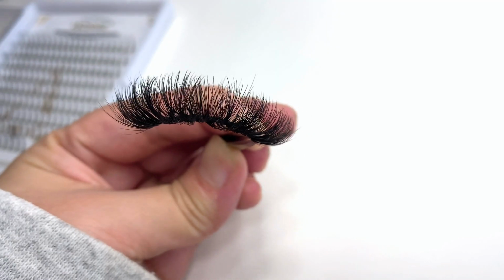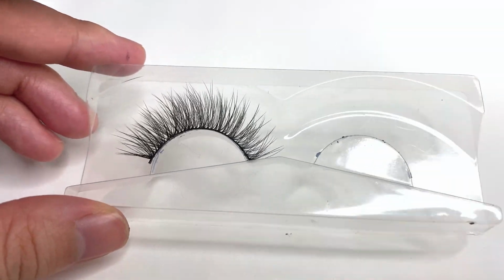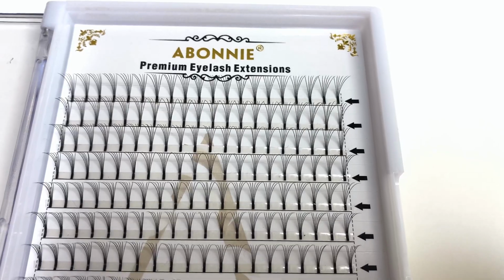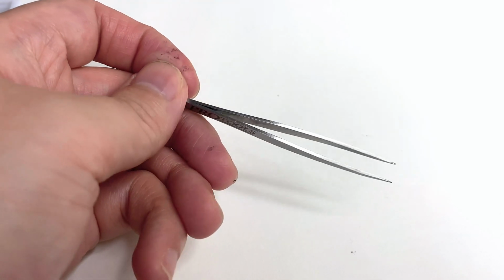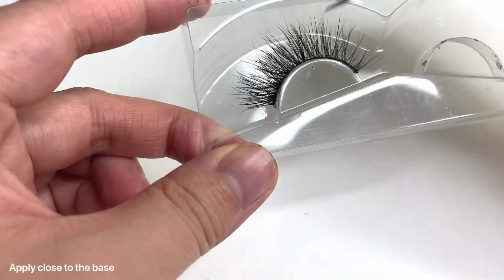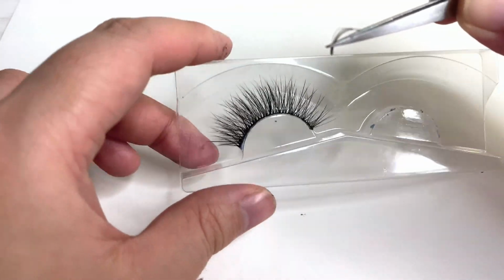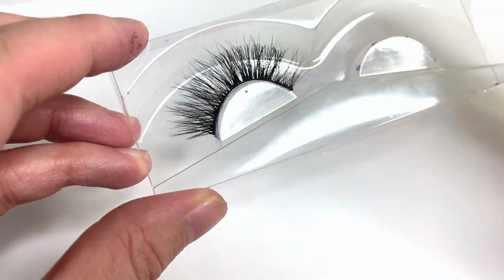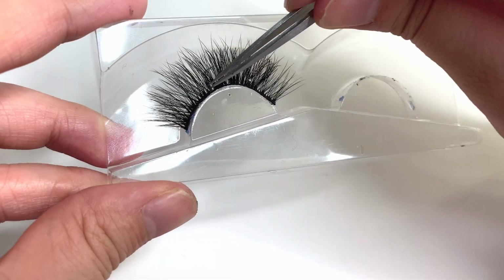DIY Volume Lash Strips ♡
Hi loves!

How’s everyone doing? I hope you guys are all doing wel!! I really hope my video was inspirational and helpful to you. :) Here’s a reminder to you, you’re beauty, intelligent, and worthy!! Don’t let negativity bring you down but make you stronger!!

Hugs!!!

Denise Degray

Pointed Tweezers

Strip lashes (EMEDA - I don’t see the pack I bought :